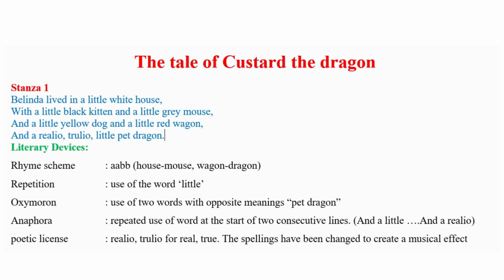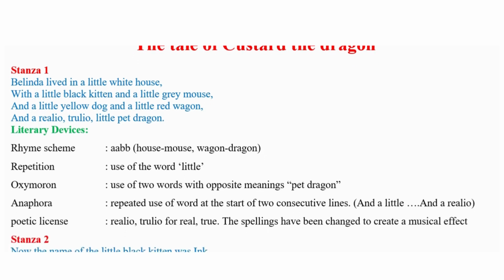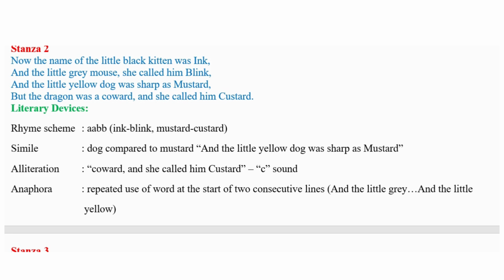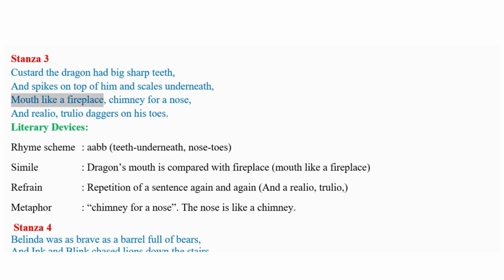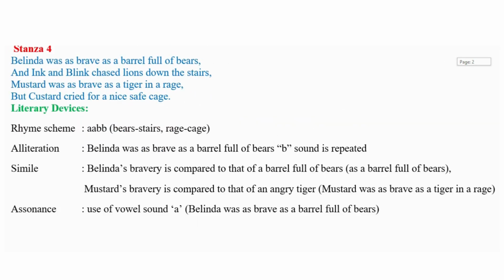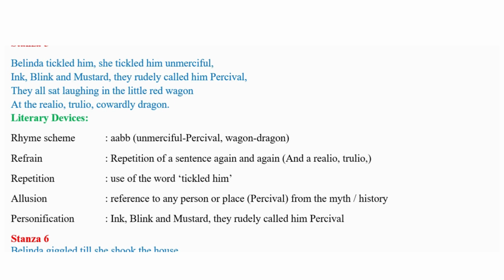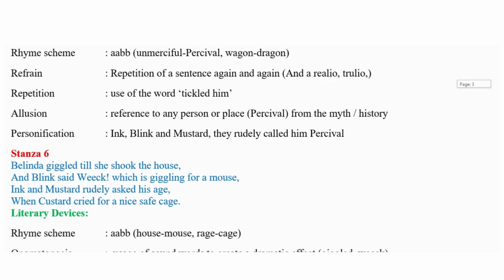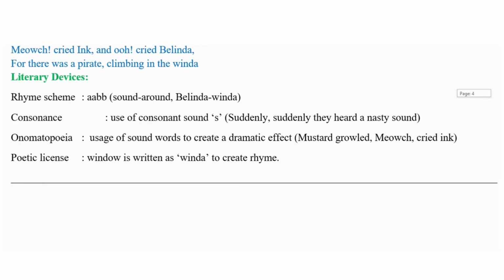CLASS X /CBSE / ENG LANG & LIT / THE TALE OF CUSTARD THE DRAGON / STANZAWISE DEVICES EXPLAINED /